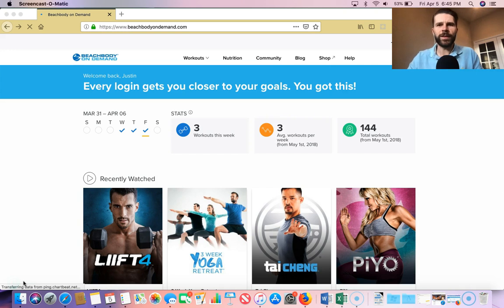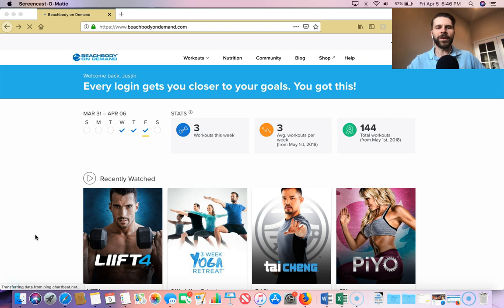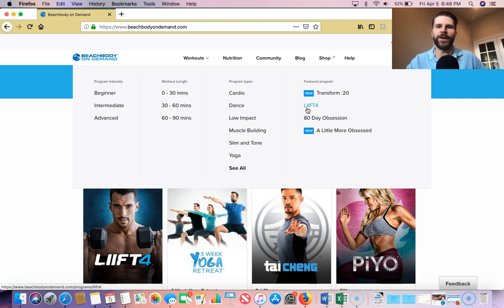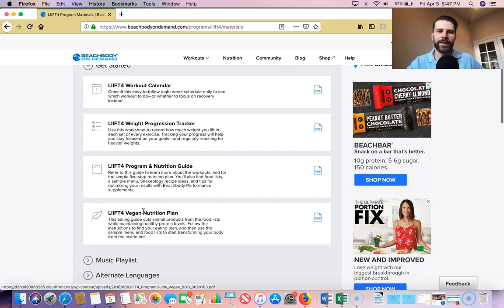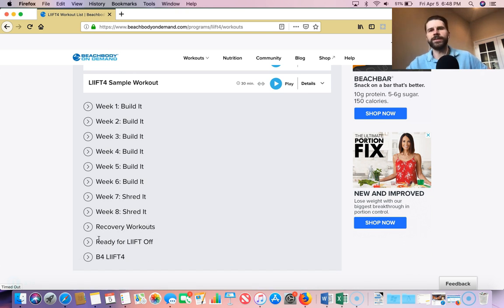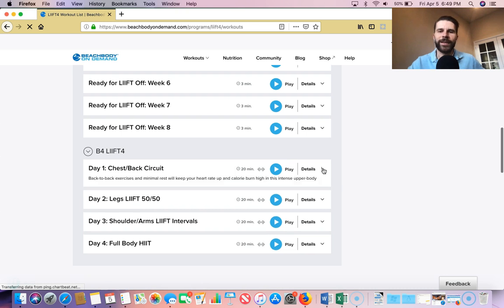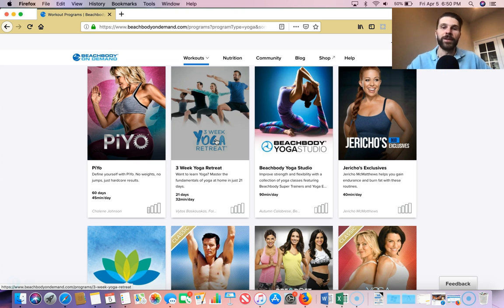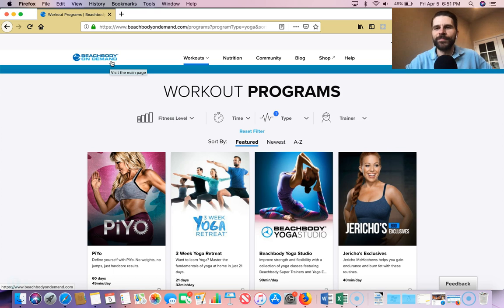Beachbody On Demand Quick Overview